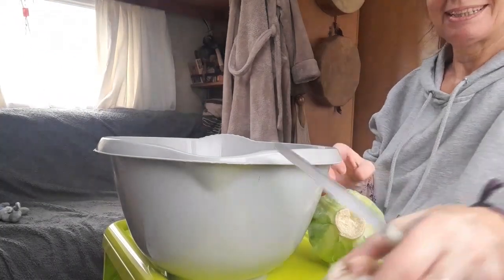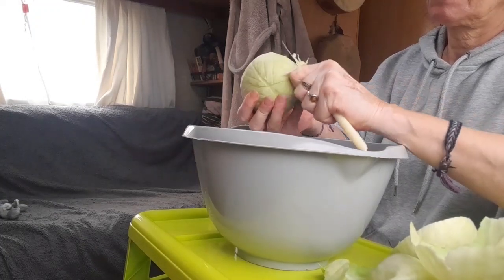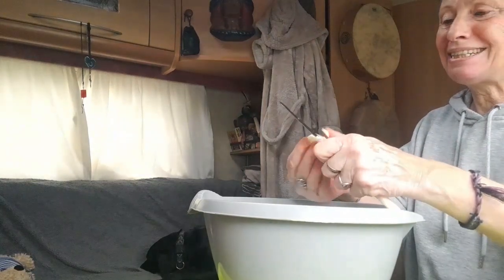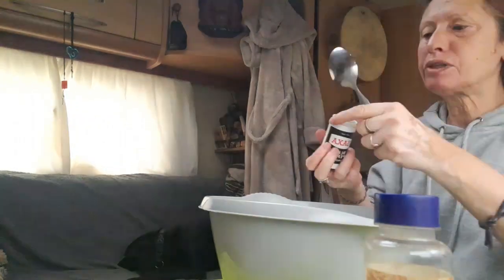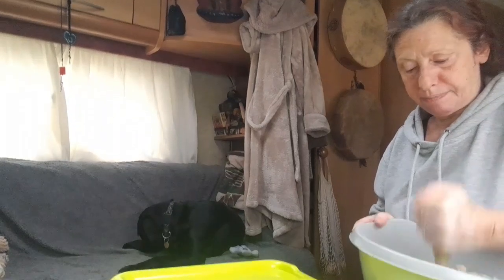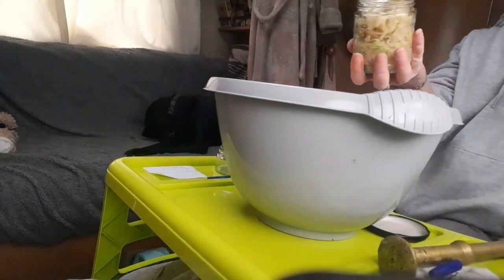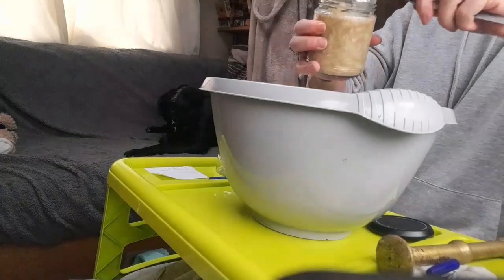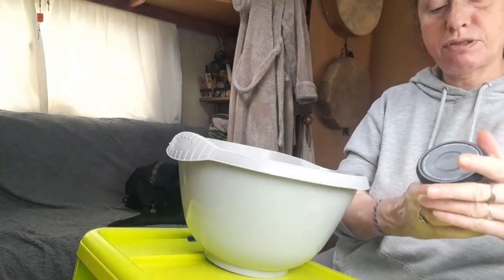Home made PRO BIOTIC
SaurKraut Maria's version.

We are Maria, Storm a Lab cross, and Loui a Paralyzed Terrier. We moved back to the UK after living in Cyprus for 5 years to live full time in our Van Moby on 2nd March 2022. Almost 12 months later to the day and we got a Kontiki, now named KIKI. 🙂

Join us on our travels, as we flow free wherever the wind takes us on this next part of our life's journey.  We will bring you along in our  daily lives, share with you the ups and downs, and the reality of van life.

 If I can be of service to you with my Therapies, Herbal remedies, gardening or house sitting etc, then I am more than happy to accept any paid work.

If my work is not your cup of tea, and you would like to help with Diesel, or, Treats for the furbabies instead, then you can do so
(please use friends/family)

Huge THANK YOU, for all your friendship and support. 🙏❤

Blessings.
Maria, Loui and Storm.

Musician: @iksonmusic